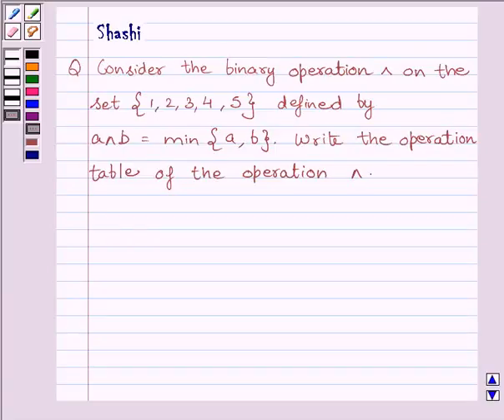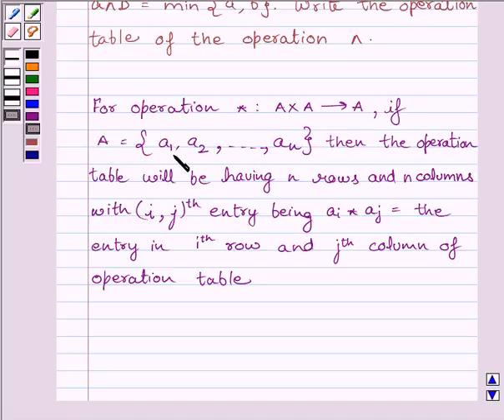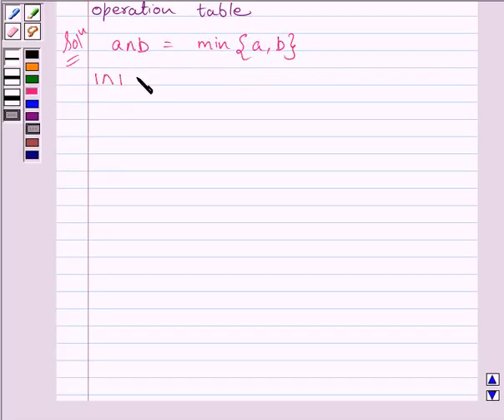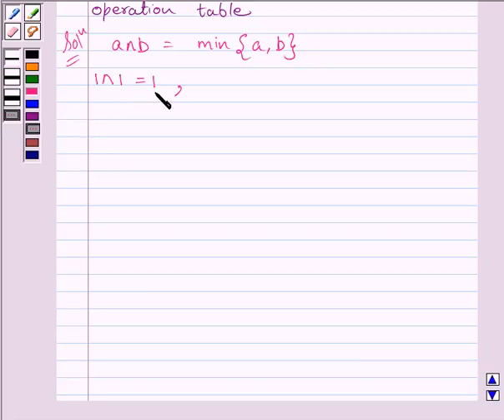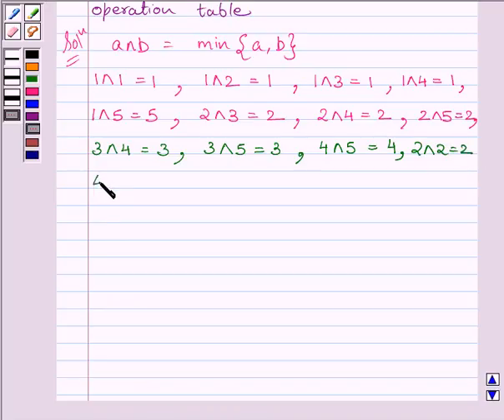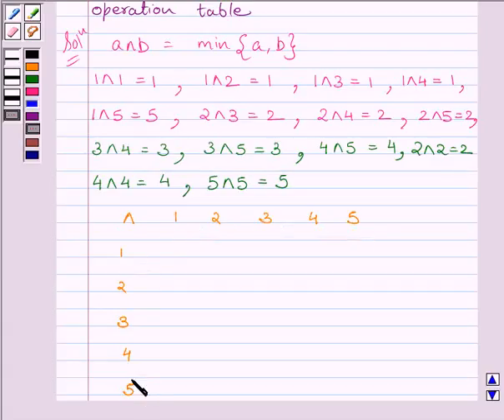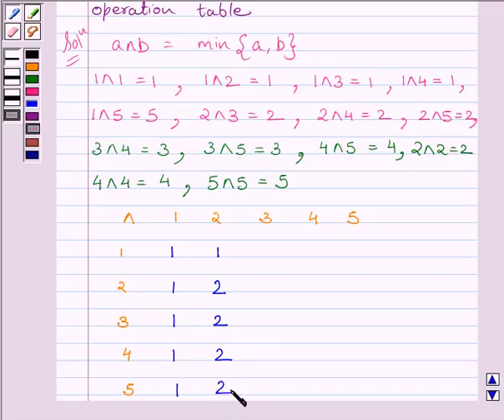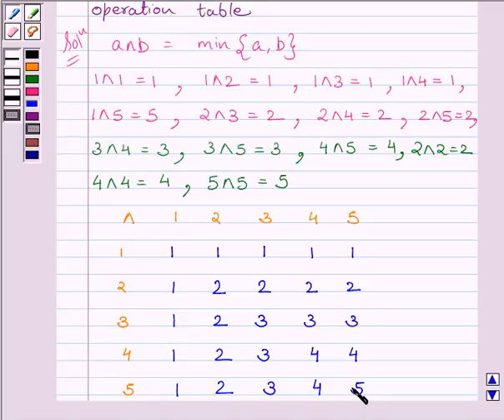Maths XII NCERT 2007 1 1 4 3